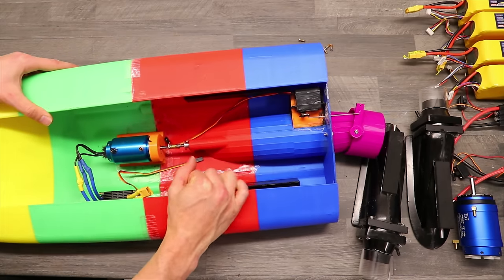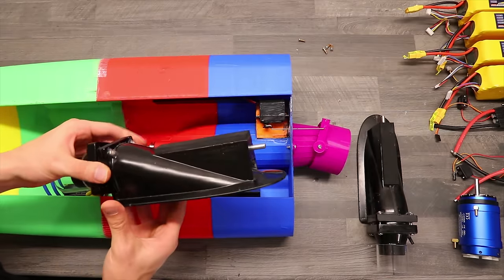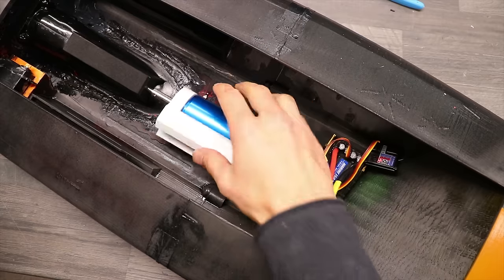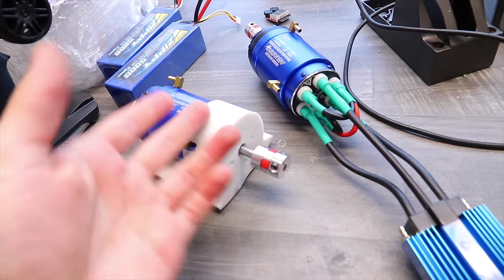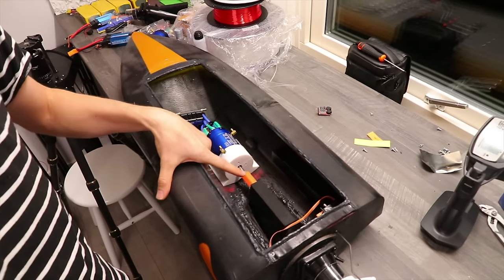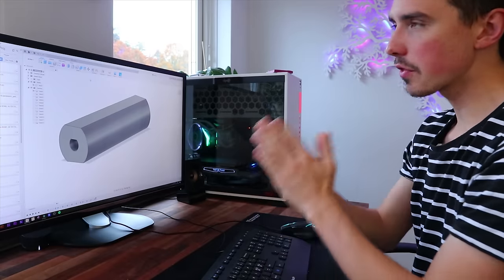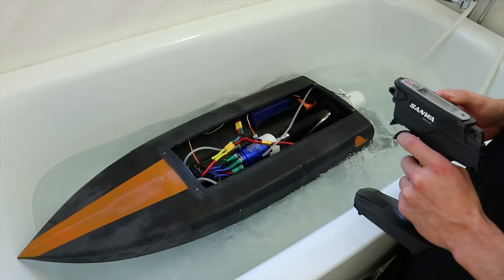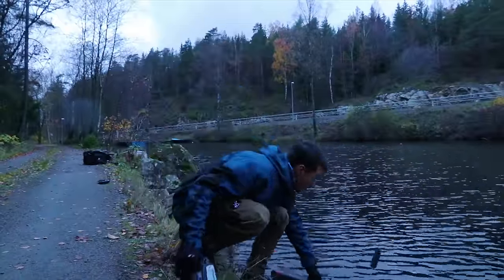5000W Motor In a 3D Printed Jet Boat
The driving scenes are straight up garbage, but don't worry, a proper video will be out soon!